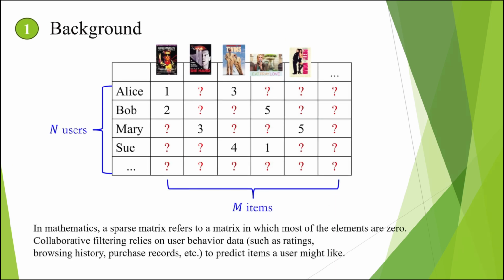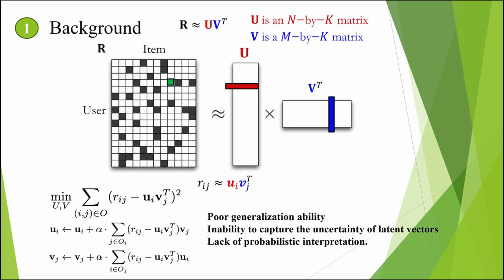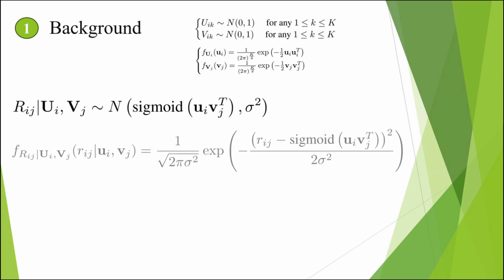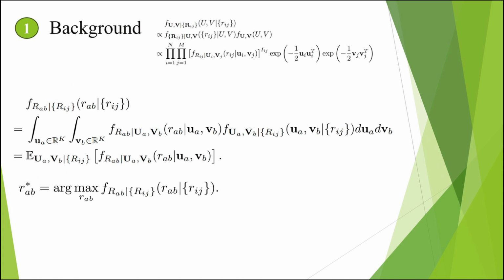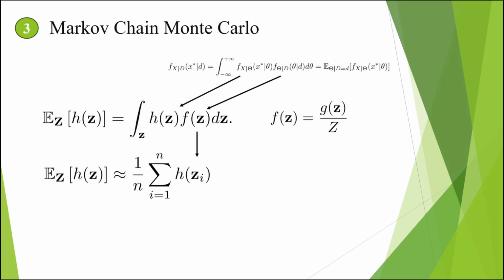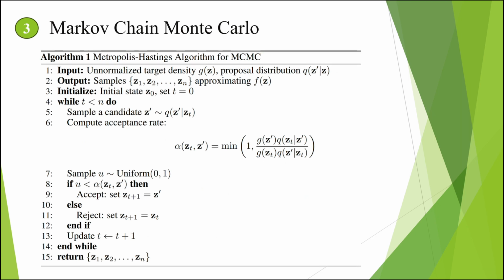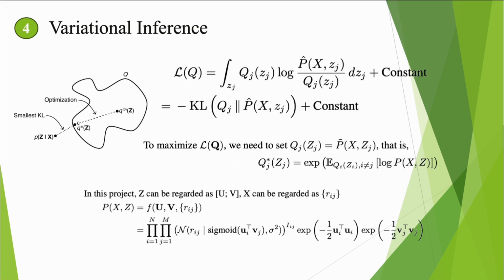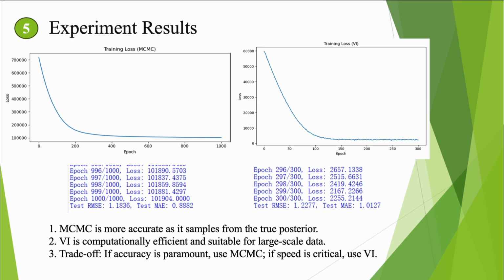[ESTR2020 Project Group 1] Bayesian Probabilistic Matrix Factorization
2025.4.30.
This is a course project presentation video from CUHK ESTR 2020. We are Group 1.

Matrix factorization is a widely used technique in recommendation systems. Probabilistic Matrix Factorization (PMF) [1] extends traditional matrix factorization by incorporating probability distributions over latent factors, allowing for uncertainty quantification. However, computing the posterior distribution is intractable due to the high-dimensional integral. To address this, we employ two Bayesian inference methods: Markov Chain Monte Carlo (MCMC) [2] and Variational Inference (VI) [3] to approximate the posterior. We evaluate their performance on MovieLens dataset and compare their convergence speed, predictive accuracy, and computational efficiency. Experimental results demonstrate that VI offers faster convergence, while MCMC provides more accurate posterior estimates.